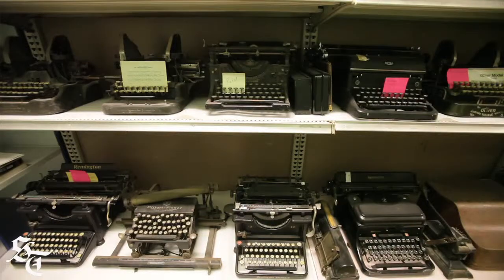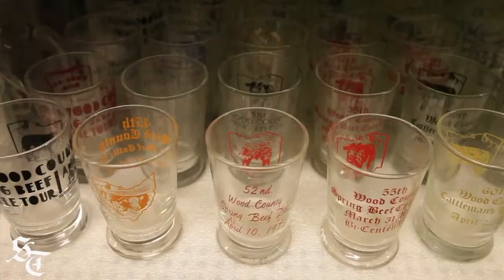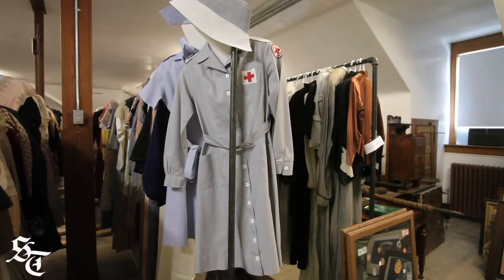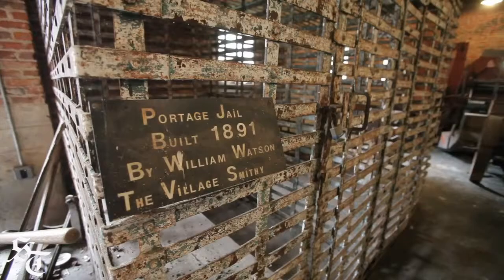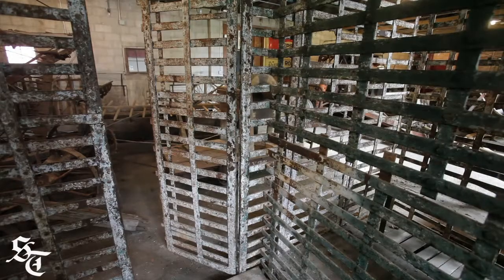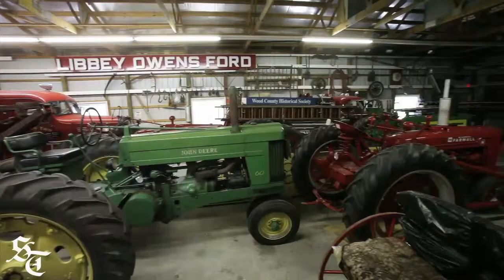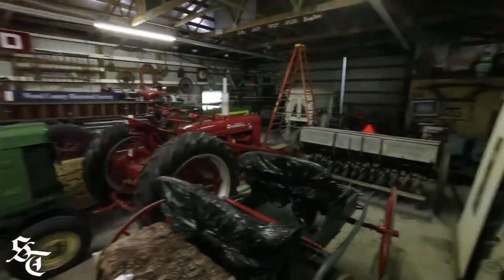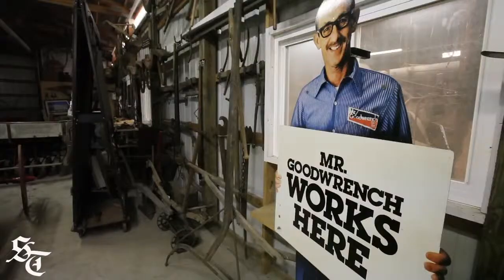Hidden treasures at the Wood County Historical Center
Tucked away in the attic and some outbuildings of the Wood County Historical Center are treasures hidden — at least temporarily — from the public view. As curator at the historical center, Holly Hartlerode cares for the aging items. Photographs of some of the artifacts appear on page 22 of today's Sentinel-Tribune.
Because there are so many artifacts at the museum, and only so much room for displays, exhibits have to be rotated in the sprawling two-story museum and barn. That means many items are stored away until they can once again be exhibited. So in the attic right now are rows of old manual typewriters, shelves of figurine salt and pepper shakers, and racks of historic clothing. There are aging high school varsity jackets, smartly pressed military uniforms from several eras, and wedding dresses once wore by young brides. Also in the attic are wooden coffins of various sizes, old furniture, and rickety wooden wheelchairs. There are shelves of delicate china, textiles, business equipment and sewing items. Elsewhere on the grounds, in some of the outbuildings, other larger items are stored. For example, there are seemingly endless pieces of antique farm equipment, plus the old "Pines Roller Rink" sign from the once popular skating spot in downtown Bowling Green. Also stored is a bulky metal jail cell, built by the village smithy in 1891 to hold prisoners in the nearly town of Portage.  (Video by J.D. Pooley/Sentinel-Tribune)